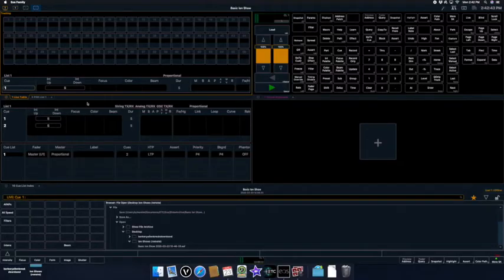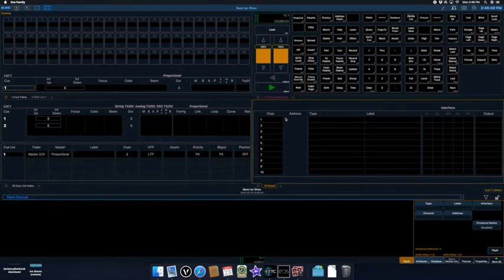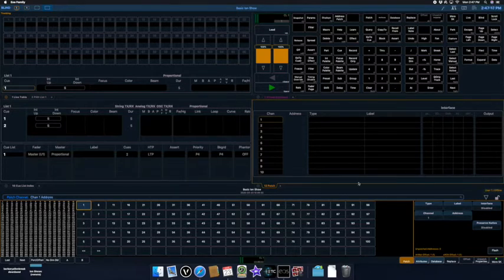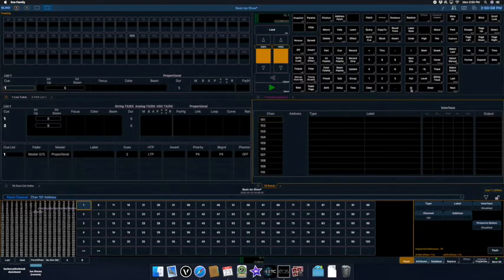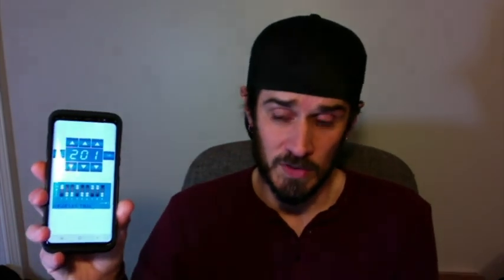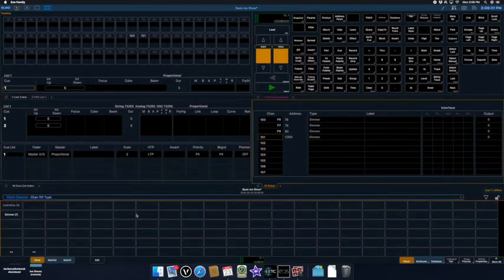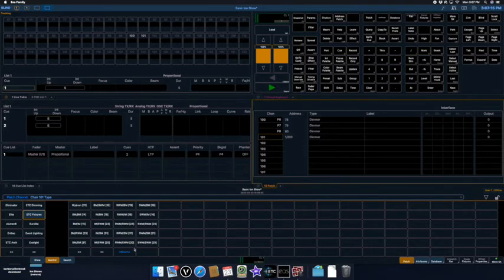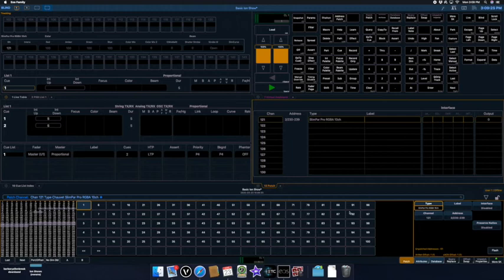Ion Basics Patching (Part 2 of 4)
This is how to patch fixtures on the ETC Ion.
If you haven't already, please view my ETC Ion / ETC Nomad videos 1st.

Below are the links to the sources I discuss in the videos.